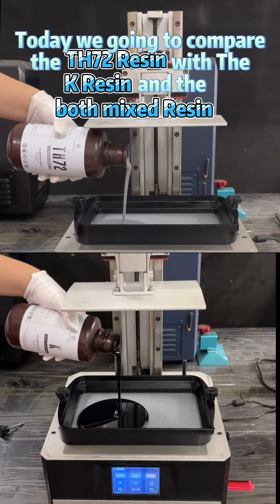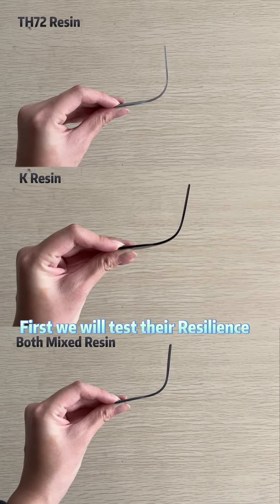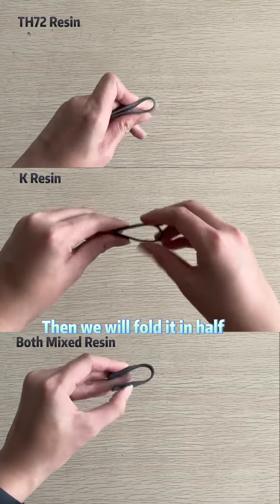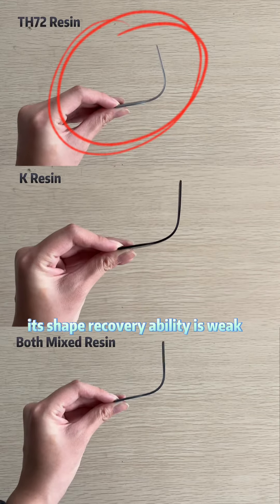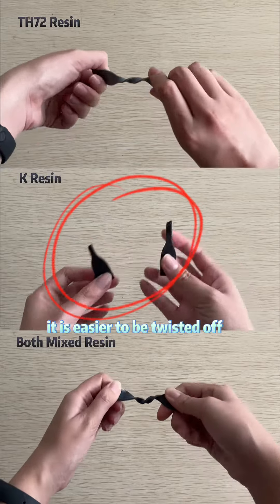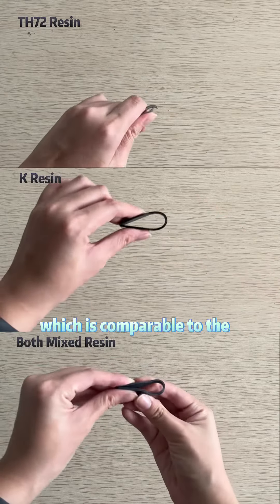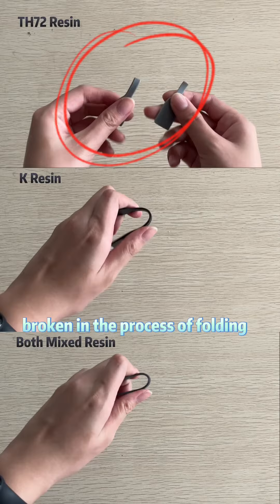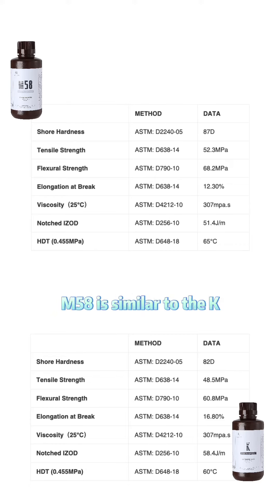TH72 Resin VS K Resin VS TH72 & K 1:1 mixed Resin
Many users ask us about the difference between TH72 Resin and M58 Resin.
The mechanical performance of M58 is similar to the K,You can also see this video as a comparison between TH72 Resin and M58 Resin.